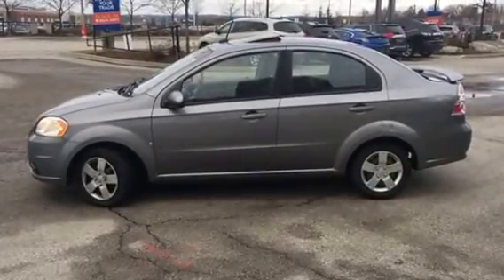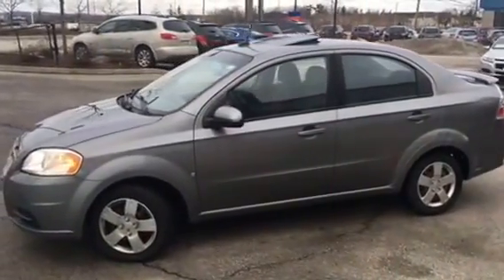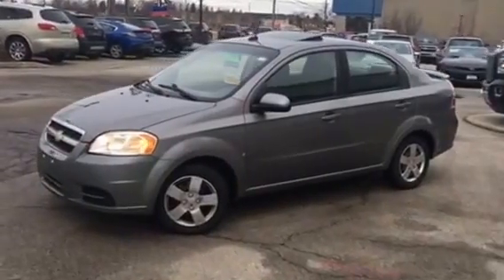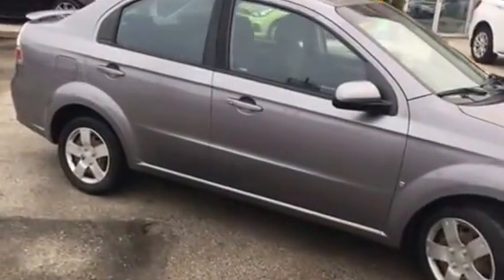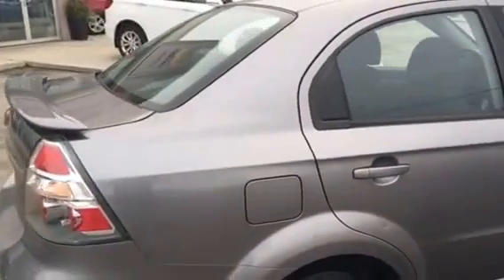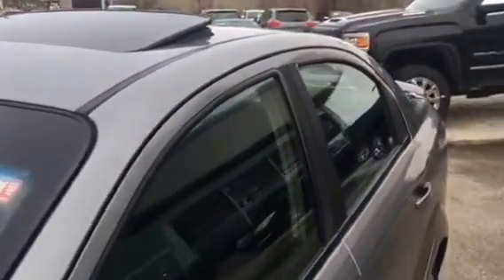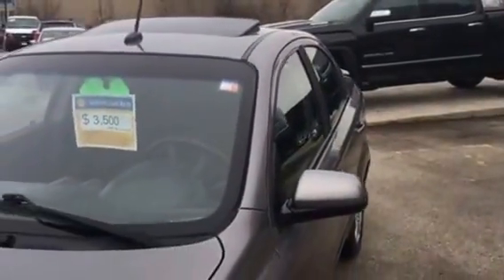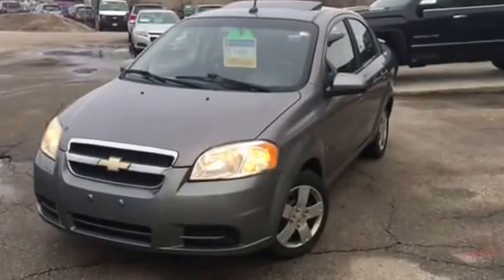2009 Chevy Aveo LT